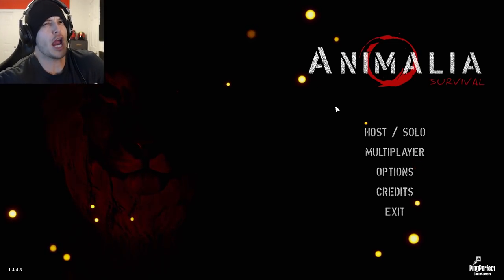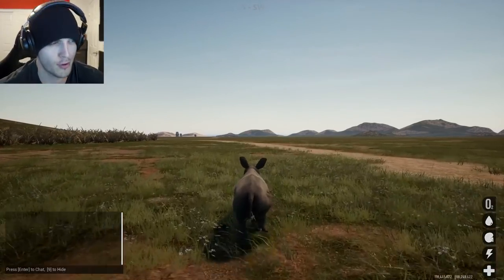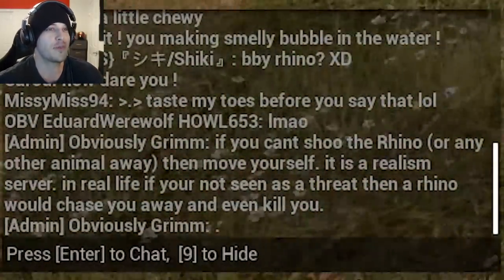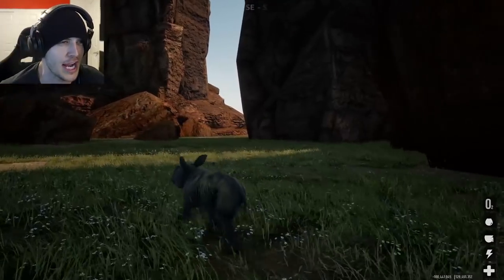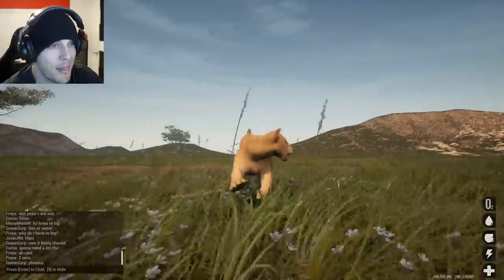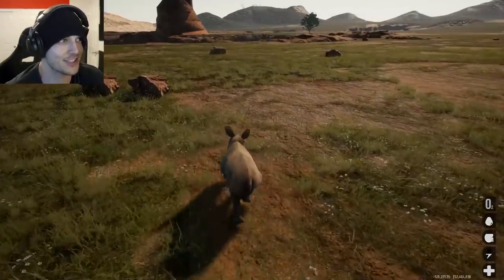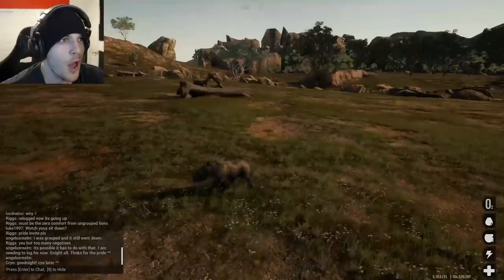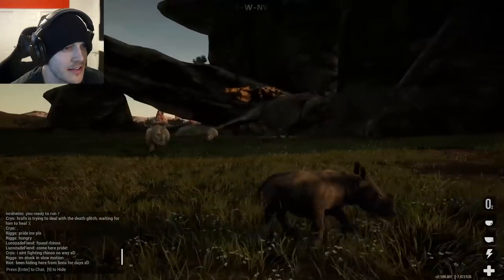Learning To SURVIVE As BABY RHINO! (NEW Animal Simulator) - Animalia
New Animal Simulator Game!